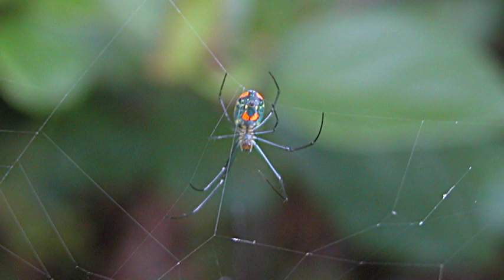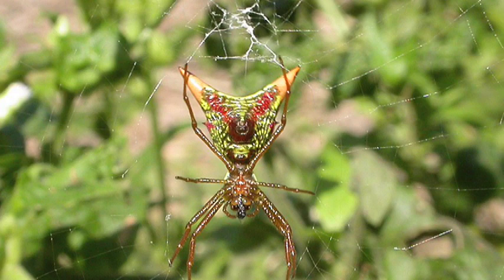Spiders in the United States : Identifying Florida Spiders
Florida spiders can be identified as venusta orchard spiders, which are yellow, green and brown, or arrow-shaped micrathena, which can be found in wooded and garden areas. Find various spiders in Florida with helpful facts from an entomology student in this free video on arachnids.

Expert: Lauren Saldana
Bio: Lauren Saldana is an entomology student at Fresno State University in California who specializes in arachnid studies.
Filmmaker: Brandon Payan